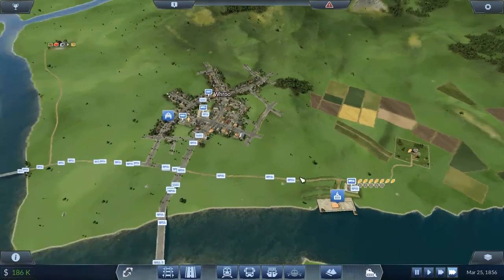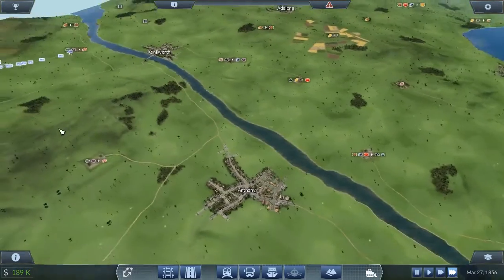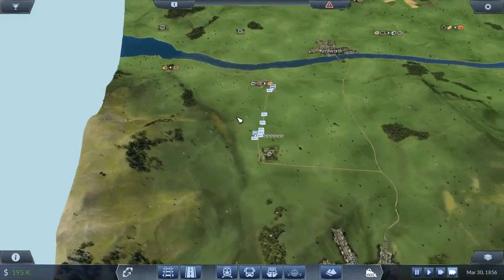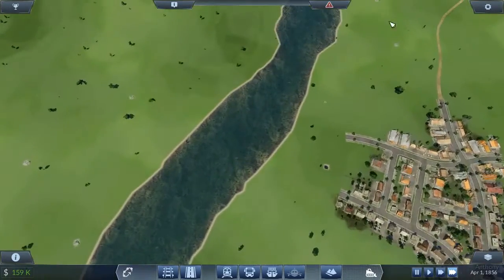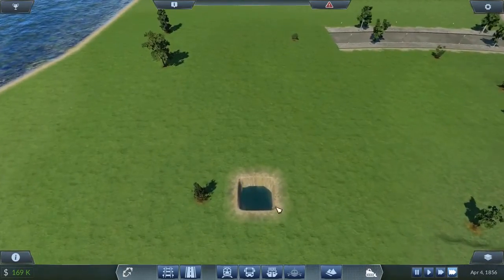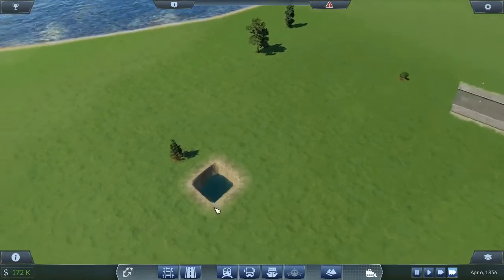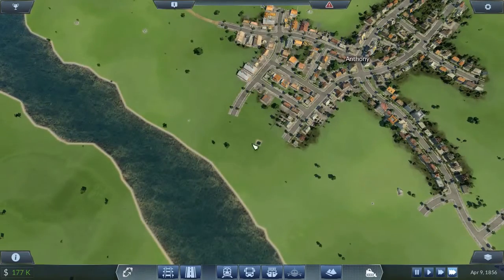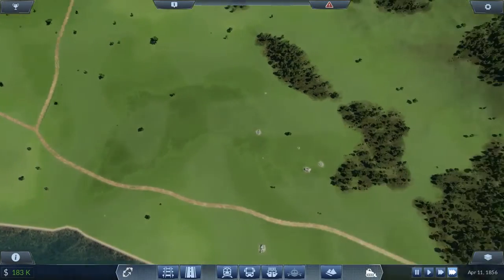[LP] Transport Fever - Ep6 - 1856 - Train Pain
Welcome to Episode 6 of this Lets Play series. Its quite plain that setting up the train, is proving to be a pain.  I struggle through an invisible signal bug and finally get the train running from Kenilworth to Anthony.

We're playing Transport Fever, a deviously addictive Transport and Logistics 'tycoon' style game where players attempt to build up a thriving transport company, starting in 1850 with a basic horse and cart and early steam trains and ships, and progressing up to the modern era.

== Mods ==
We're also playing with these great Mods from the Steam Workshop:
Freight Airports
British Rail Class 47
Mercedez Benz Citaro
Time Progression 4x Slower